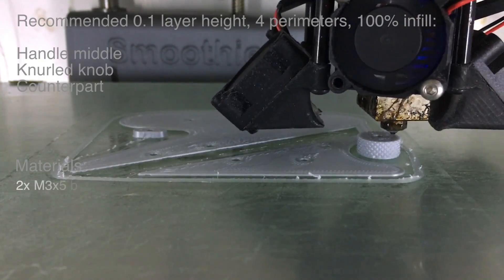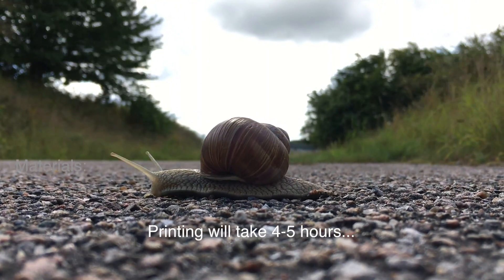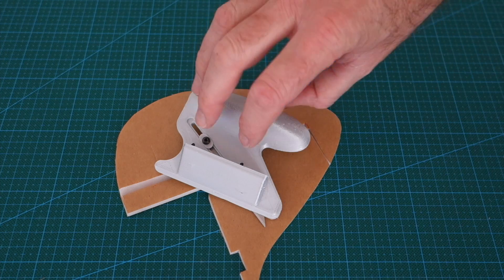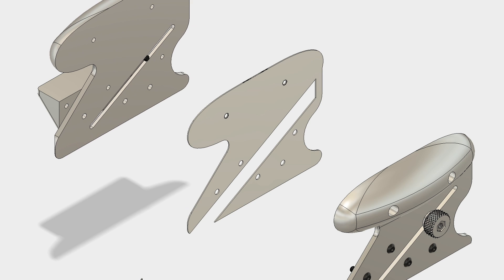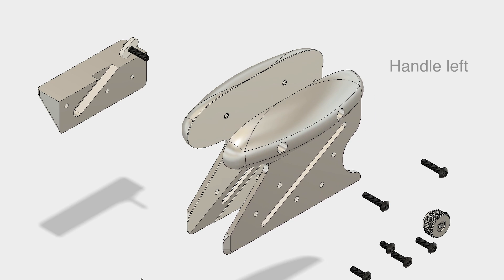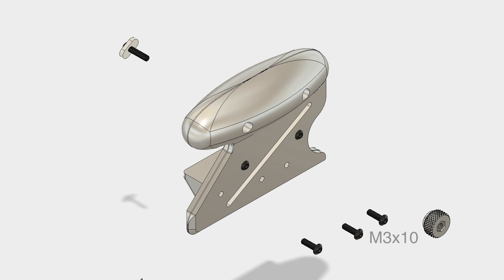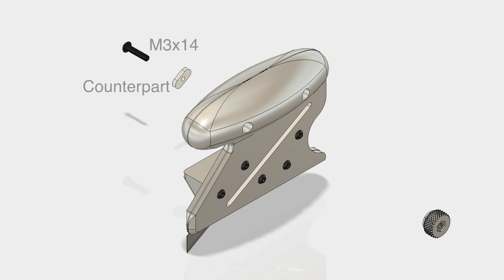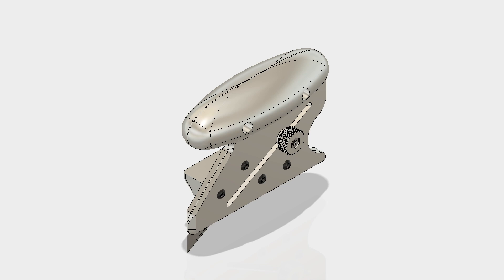Foam board angle cutter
This video is about foam board angle cutter

You'l need:

2x M3x5
3x M3x10
3x M3x14
1x M3 nut
BA-100 spare razor blades, or 30 degree Art blades.

M3 nut:

BA-100 Blades:

30 degree art blades:

Tools:
Power drill
3mm drill bit
3mm thread tapping tool
2mm HEX screwdriver:
2mm HEX screwdriver:

3mm drill bit:

3mm thread tapping tool:

2mm HEX screwdriver:

Optional metal knurled knob: